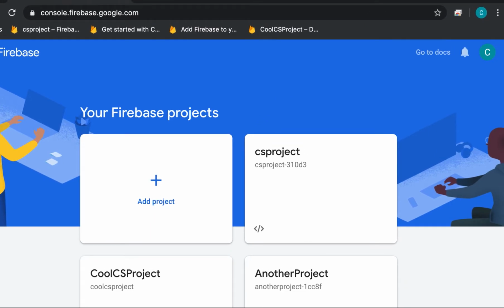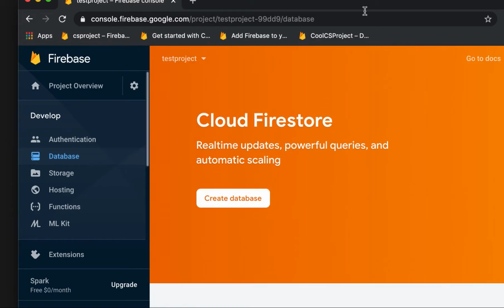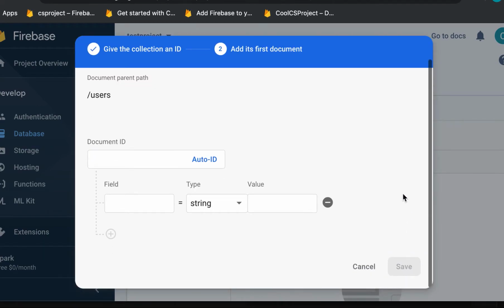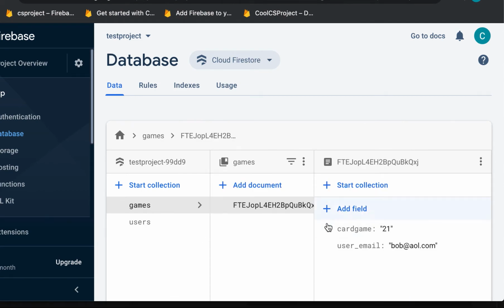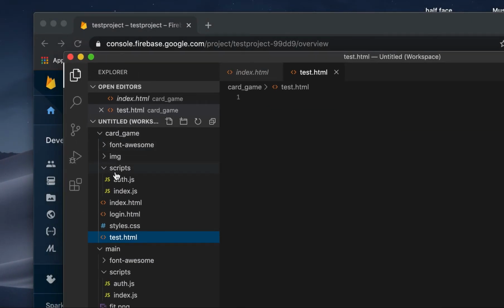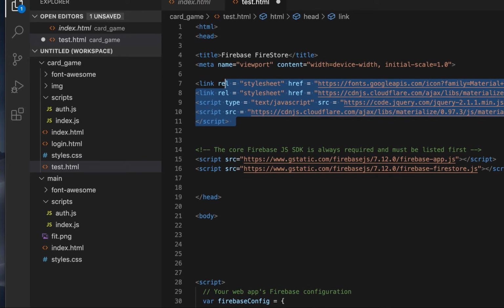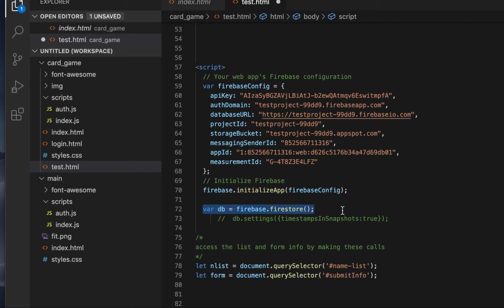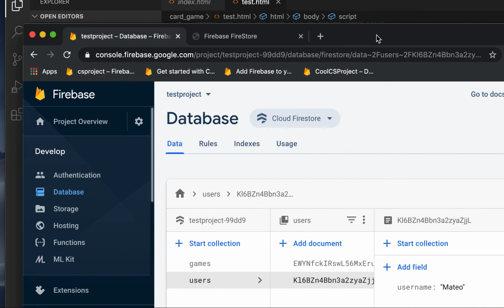Intro to Firebase FireStore Database - #1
In this video I describe how to get started with the Firebase Firestore Realtime database system. I show you how to setup a project and submit data to the database via a web form.